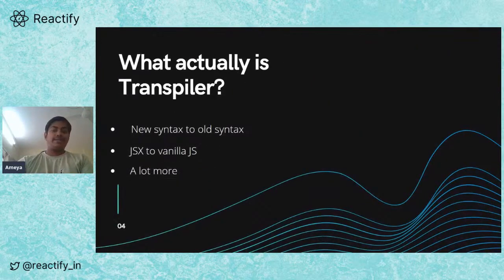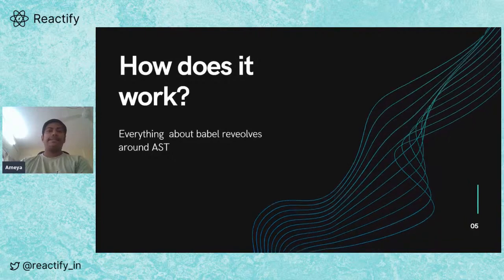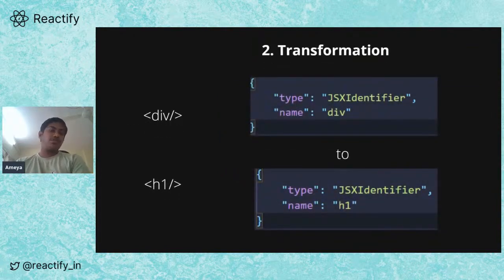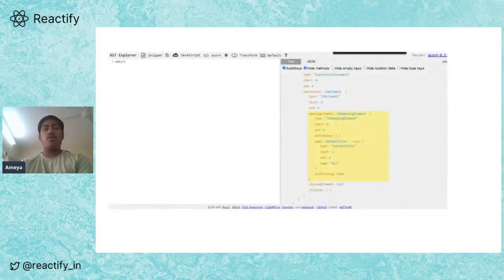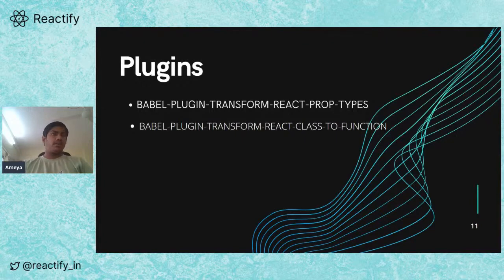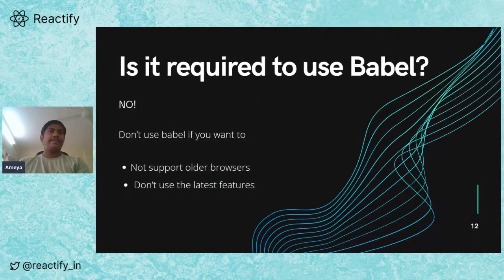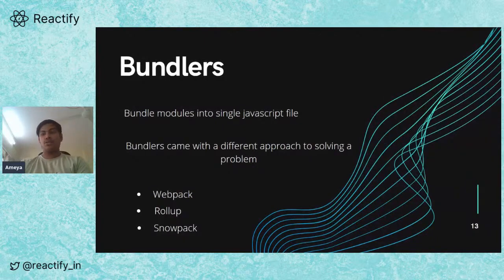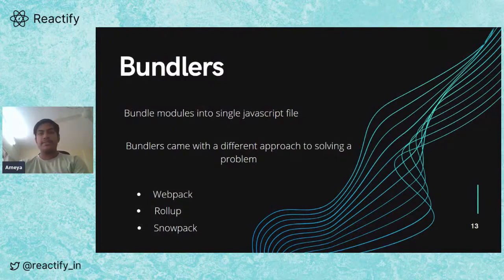Transpiling & Bundling of react code by Ameya Upalanchi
Talk: Transpiling & Bundling of react code